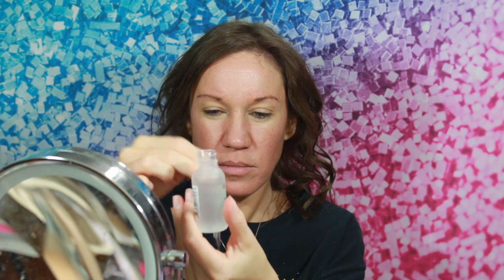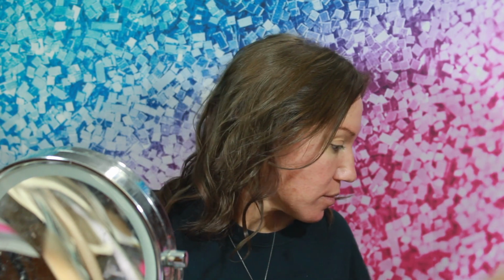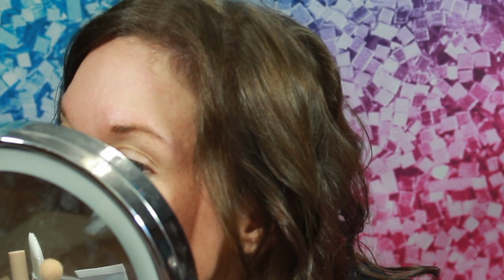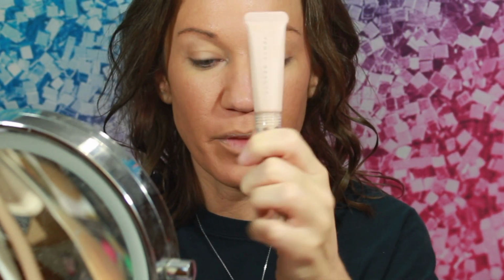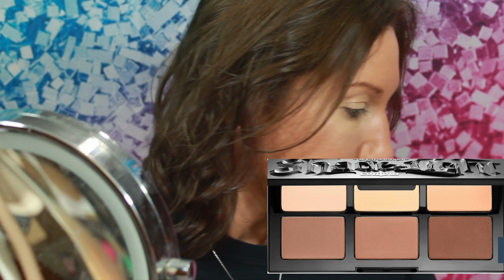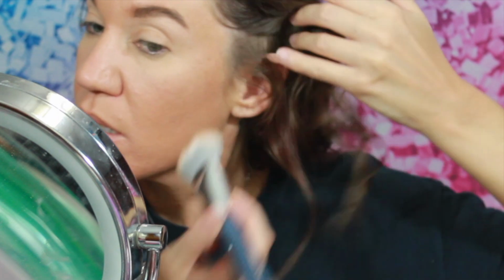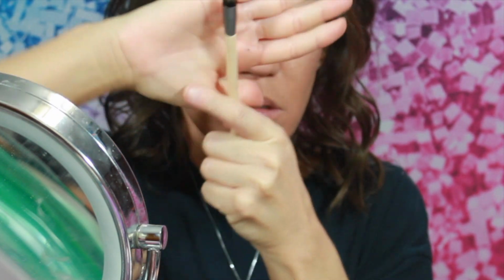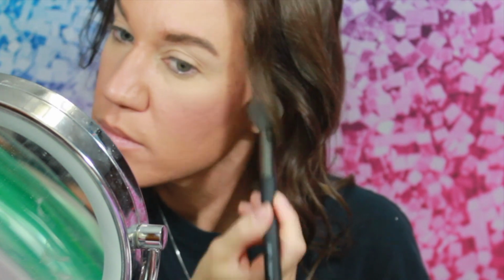Skin Prep & Foundation| Beginner Friendly| Over 40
Hey Gems! 💎 I never really post before and after pics. I am usually tan so my skin issues usually are not seen. I am vulnerable showing you my before picture but I am also confident in the way I take care of my skin and how I do my makeup. This video is all about you, the ladies that have a hard time with their skin, the ones that are not sure of how to get a really good foundation application. I love you from the bottom of my heart!
 If you are new do not forget to say hello!

My Subscription Boxes:
Boxycharm

My FAVORITE products:
Jaclyn Hill X Morphe Eye Master Brush Collection:
Lancome Foundation: